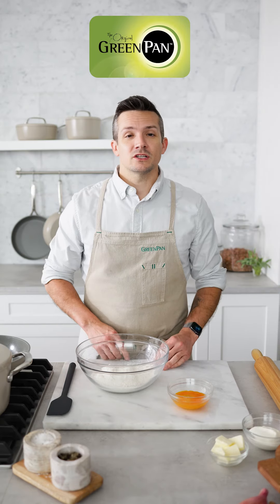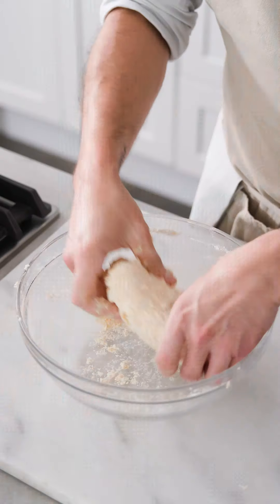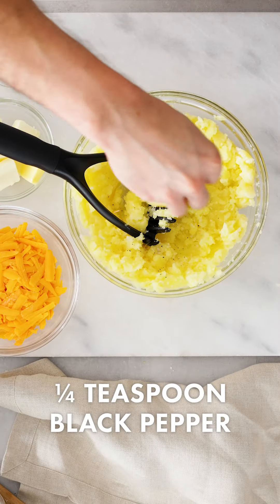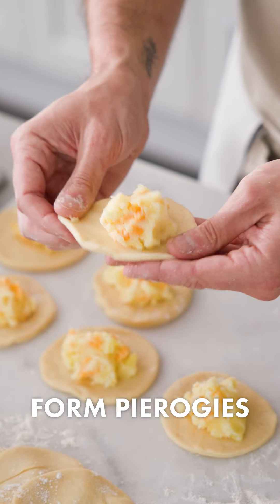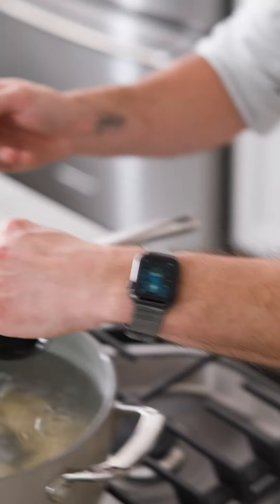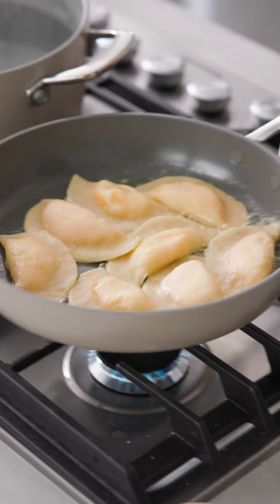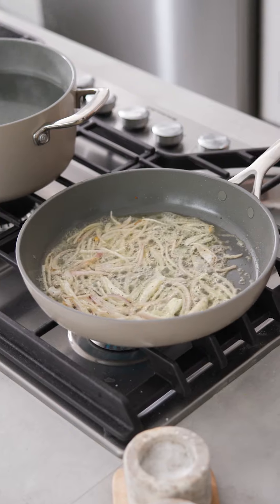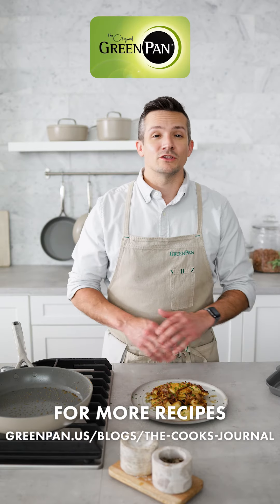Potato and Cheese Pierogi with Brown Butter Sauce - GreenPan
A classic comfort food 🥟✨ These homemade pierogi, filled with creamy mashed potatoes and cheddar cheese, are seared to golden perfection and served with a rich brown butter and shallot sauce. The perfect side dish, main, or snack for spud-lovers! ⁣